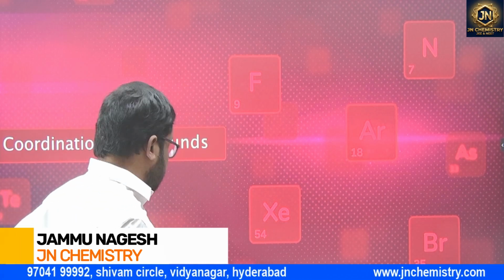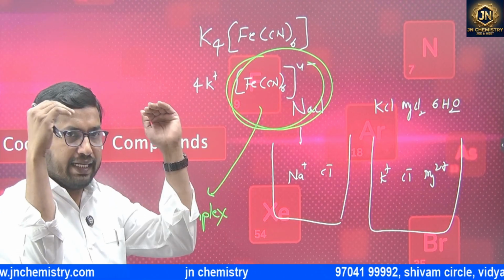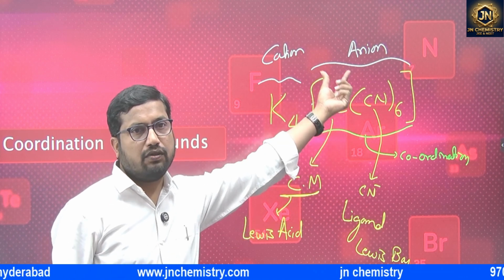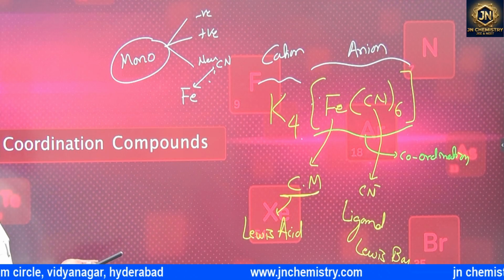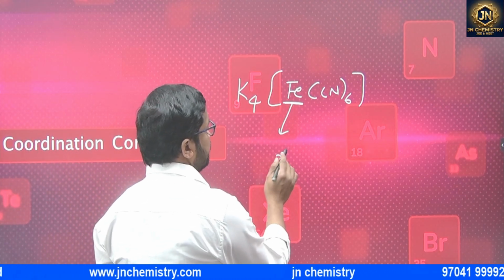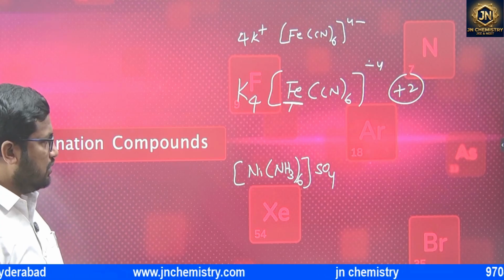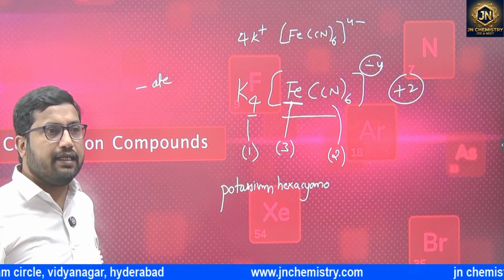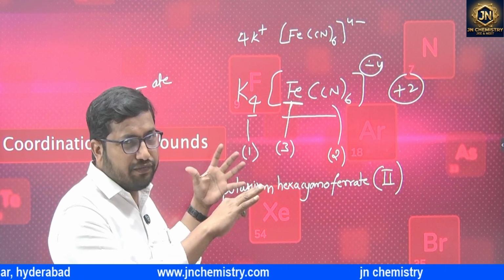Introduction Of Coordination Compounds | JEE & NEET | JN Sir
Coordination Compounds is one of the most scoring yet confusing chapters for JEE & NEET students.
In this lecture, JN Sir explains Coordination Compounds from ZERO to ADVANCED in a simple, logical & shortcut-based way 🚀

✔ Ligands, Coordination Number & Oxidation State

✔ Nomenclature (Step-by-step, exam-oriented)

✔ Isomerism (Geometrical, Optical & Linkage)

✔ VBT, CFT & Magnetic Properties

✔ JEE/NEET PYQs discussion

This lecture is perfect for last-day revision as well as concept building for beginners 💯

👉 Watch till the end for exam-winning clarity 🔥

📍 JN CHEMISTRY
Shivam Circle, Vidyanagar, Hyderabad